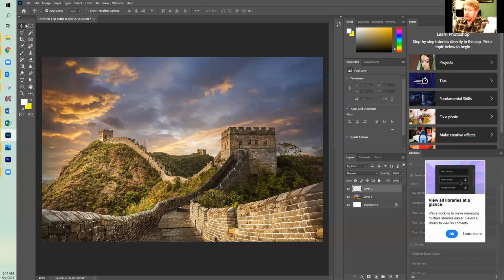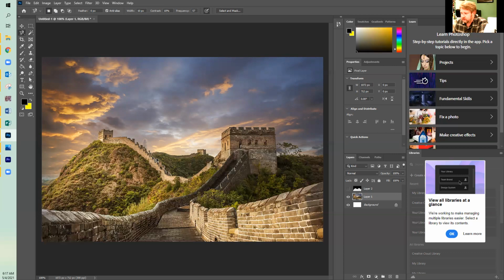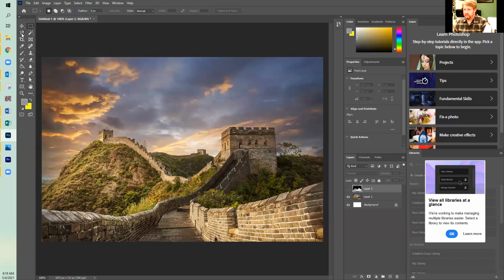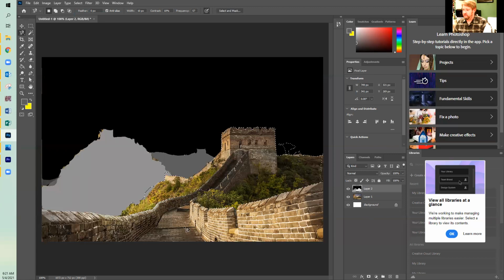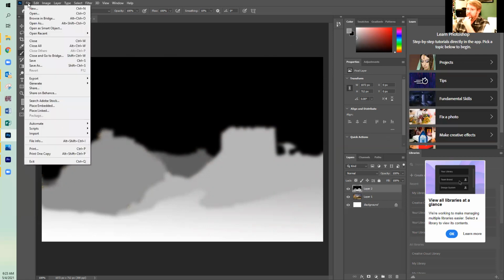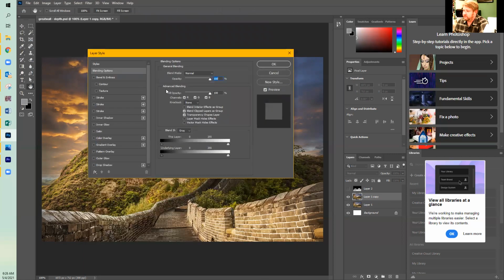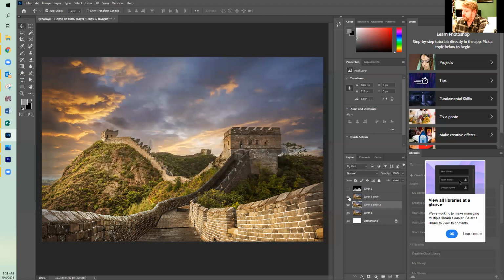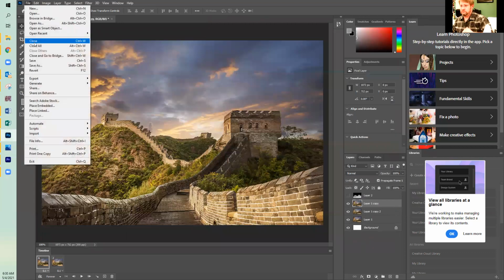Creating a 3-D Anaglyph Using One Picture - Photoshop